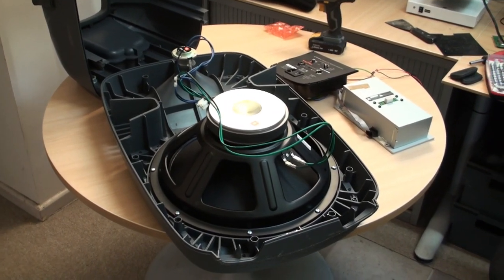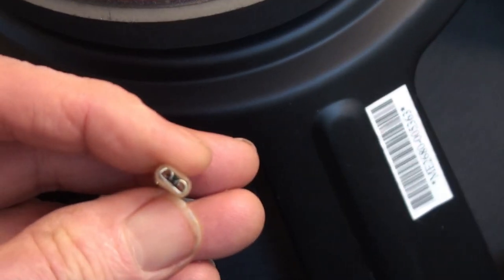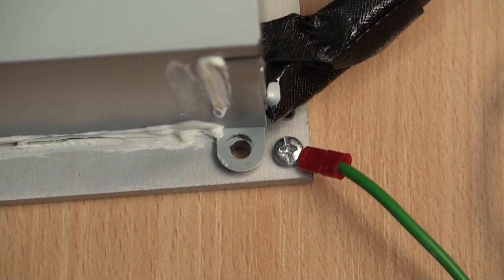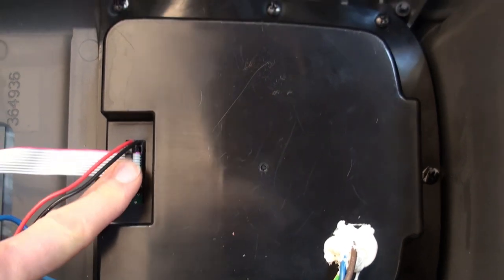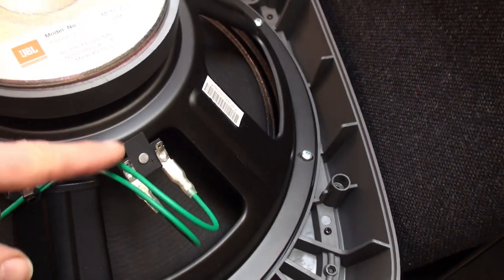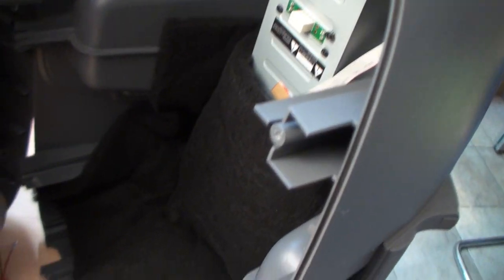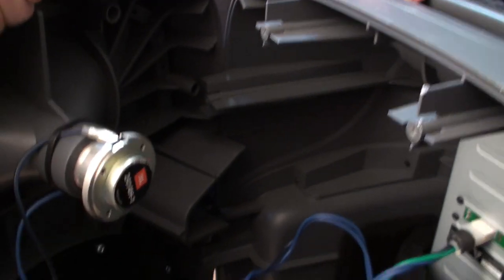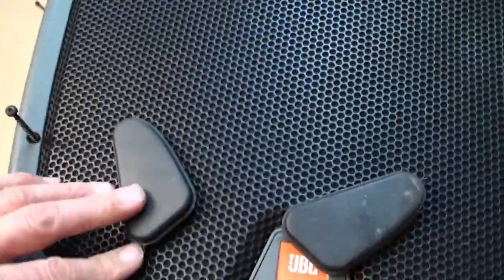JBL EON315 Reassembly Procedure and Internals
How to fit the amplifier to the EON315 and reassembly after electronic repair.